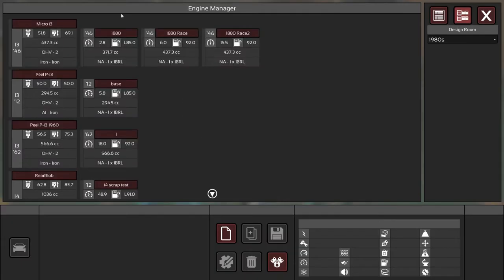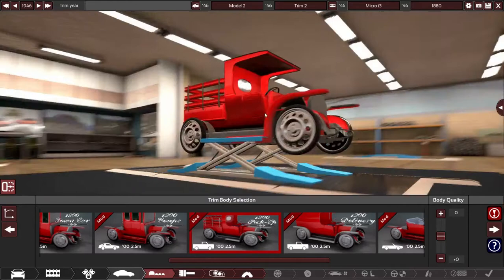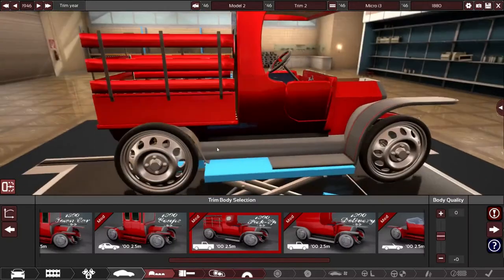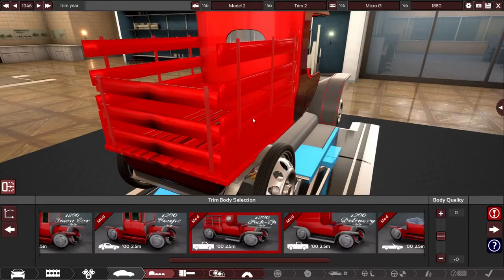Brass Era 6-1 Automation mod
My new Brass Era mod for Automation has a lot of easy to miss content an a few quirk to know about which I show in this video to help people use it to it's full potential

Dont worry, i will never block my stuff behind a pay wall, but many hours are poured into such creation, so I do accept support from you guys if you want to